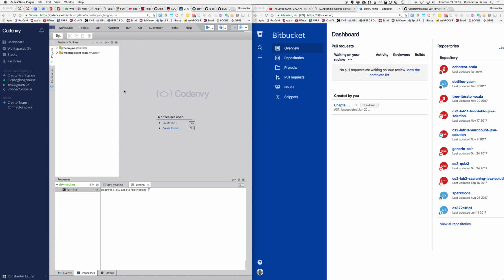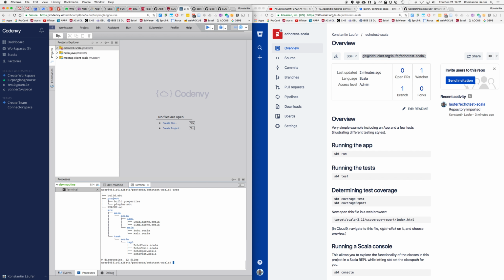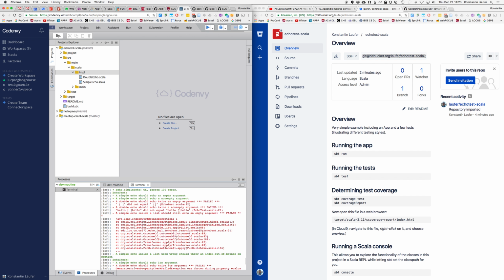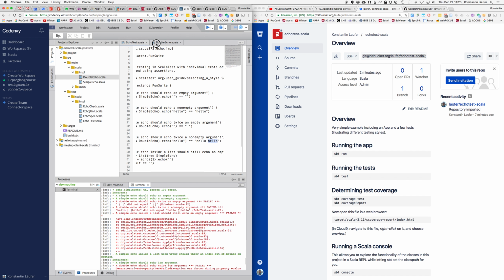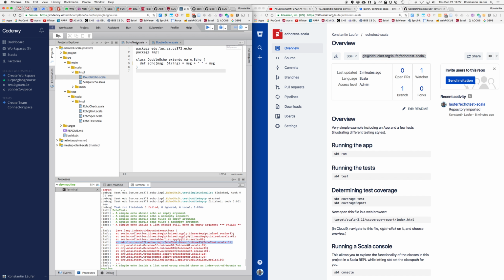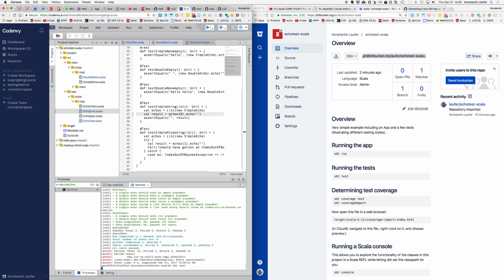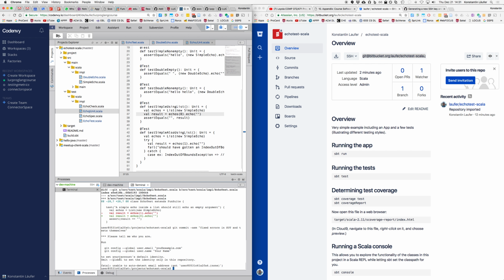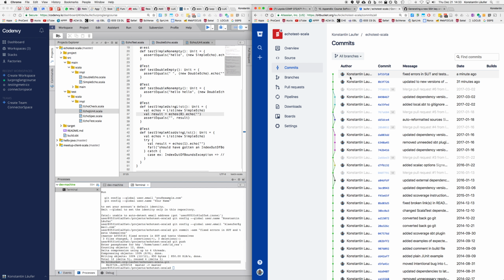COMP 372/471: How to work on a Bitbucket Scala project using Codenvy